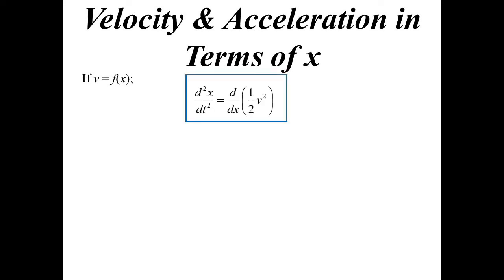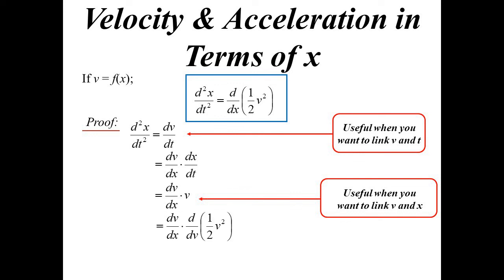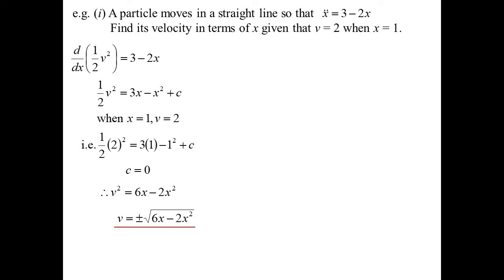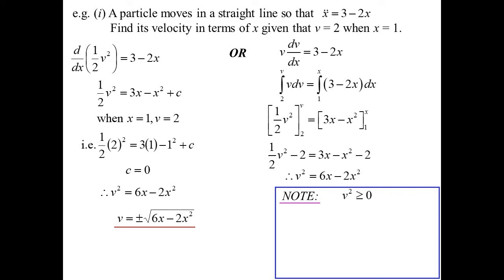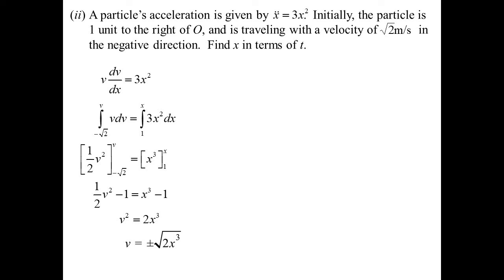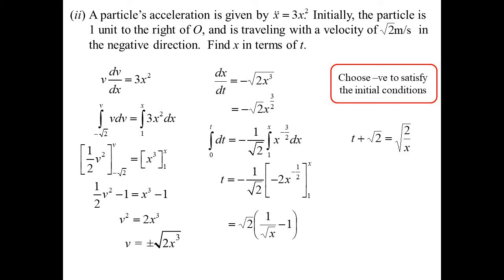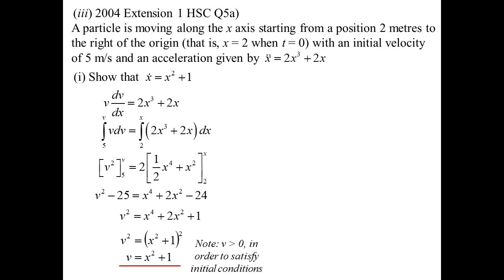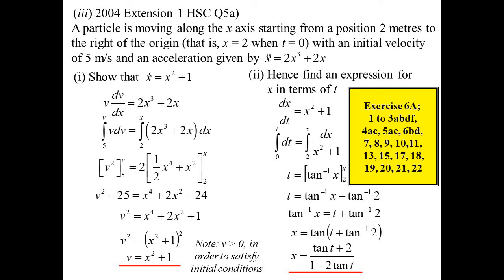12X2 T06 01 velocity & acceleration in terms of displacement 2022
Different forms acceleration can take depending upon the quantities used